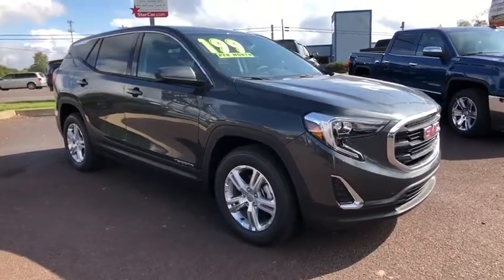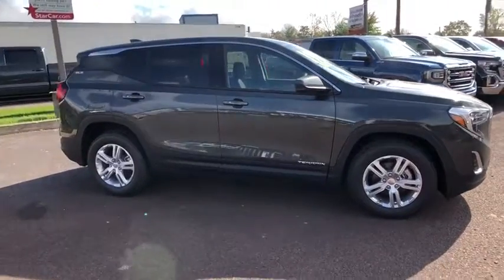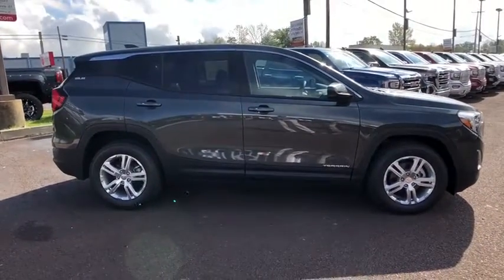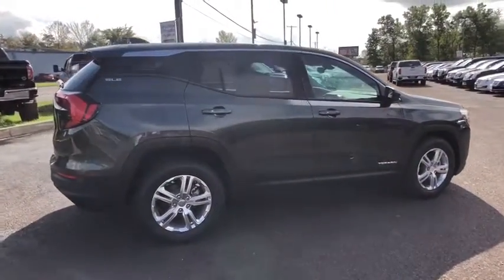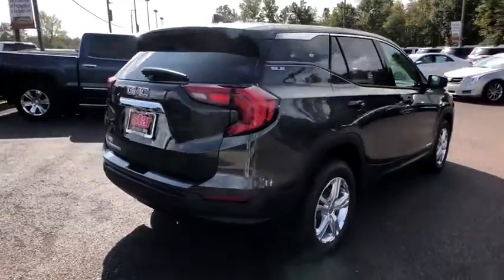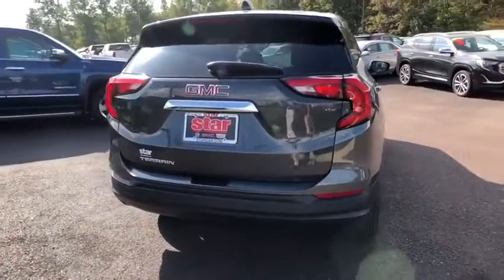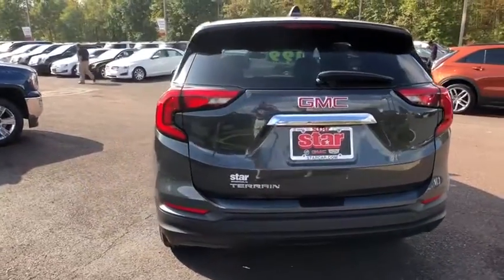New, SOLD! 2019 GMC Terrain SLE 1.5L DOHC 4D Sport Utility 9-Speed Automatic Graphite Gray Metallic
Graphite Gray Metallic N 2019 GMC Terrain available in Quakertown, Pennsylvania at Star Buick GMC Cadillac of Quakertown. Servicing the Allentown, Reading, Bethlehem, Philadelphia, PA area.

480 N West End Blvd Route 309

2019 GMC Terrain SLE 1.5L DOHC 4D Sport Utility 9-Speed Automatic Graphite Gray Metallic